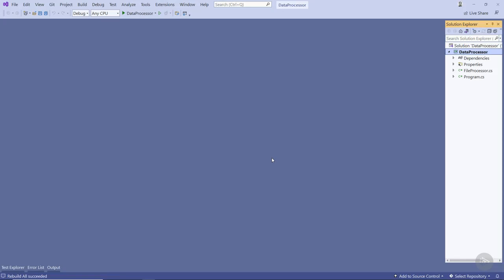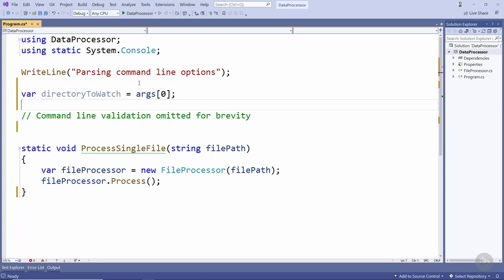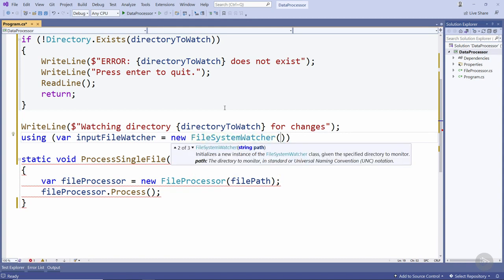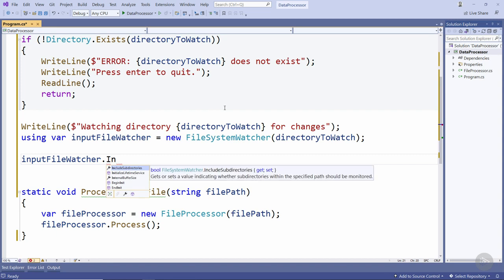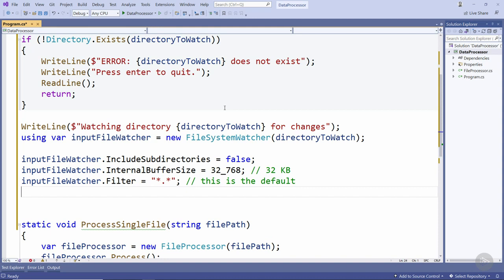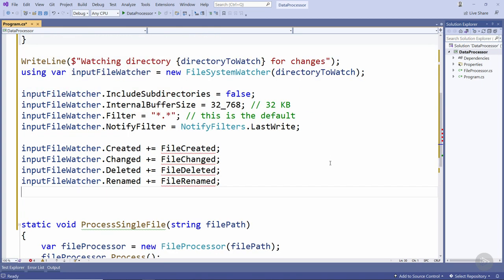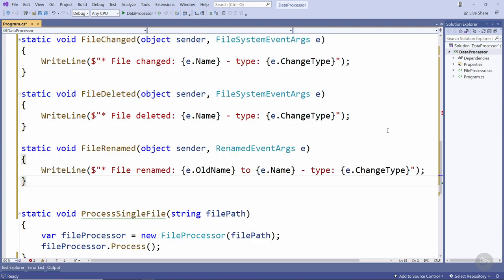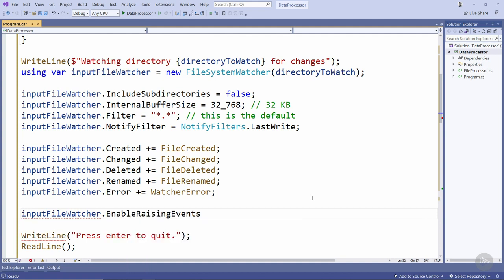3.06 Refactoring to Use a FileSystemWatcher